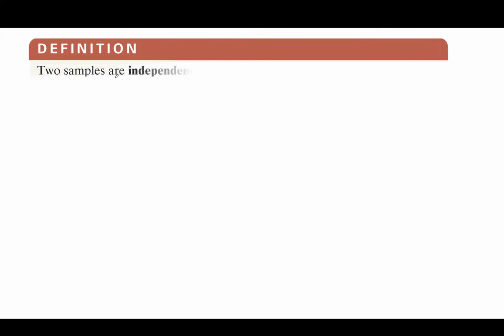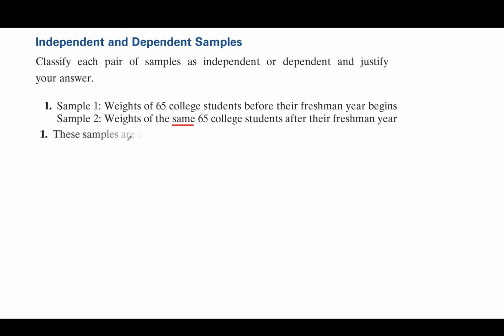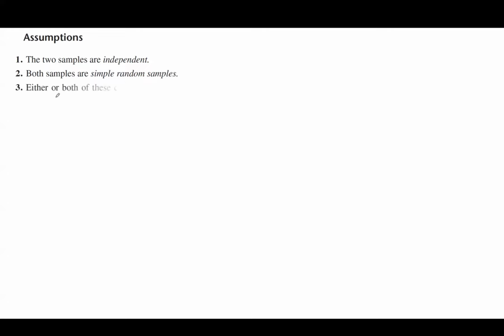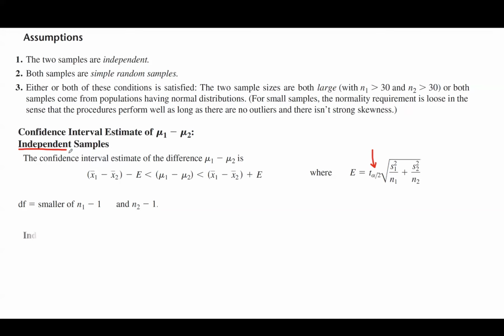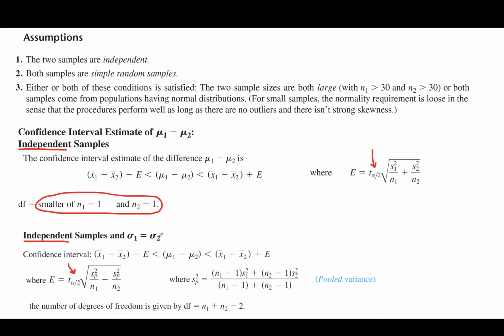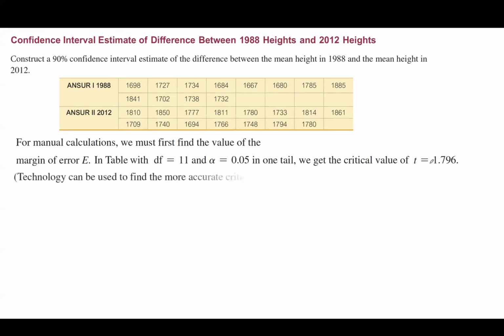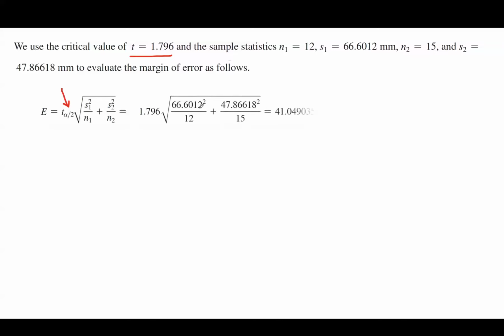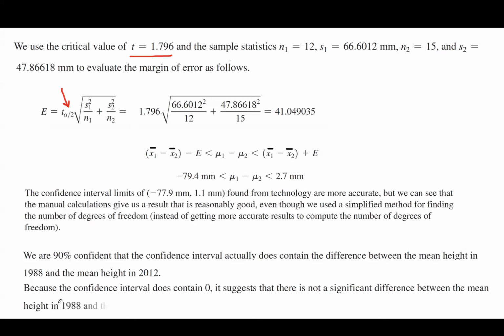Construct a 90% confidence interval for difference in population means